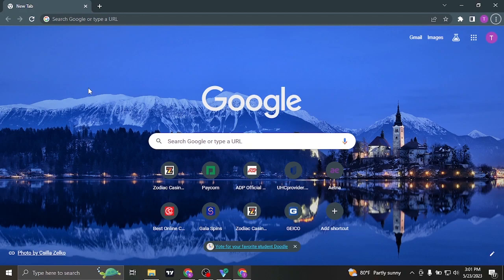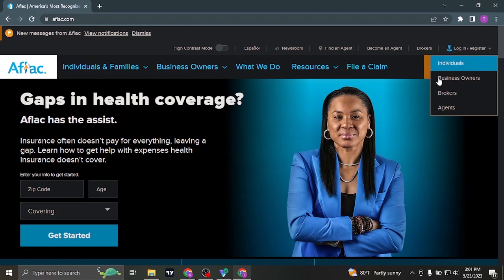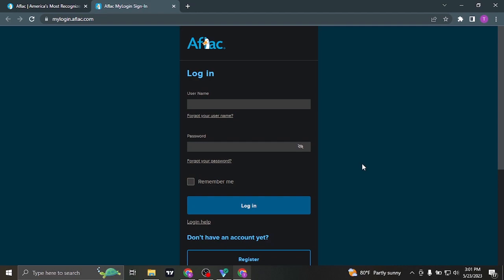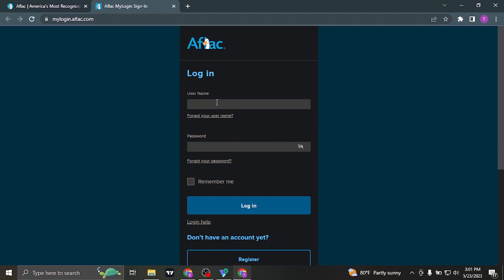Aflac Login: How to Sign in to Aflac.com (2026)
Confused about aflac login? This video explains the exact steps on how to login to aflac.com. In this video, we'll guide you through the simple steps to sign in to Aflac.com, your one-stop solution for managing your Aflac insurance policies. Whether you're a new user or need a refresher, our easy-to-follow tutorial will help you navigate the sign-in process effortlessly. Discover how to access your personalized account, review policy details, file claims, and explore additional features offered by Aflac.com. Join us as we demystify the login procedure and empower you to take control of your insurance experience.